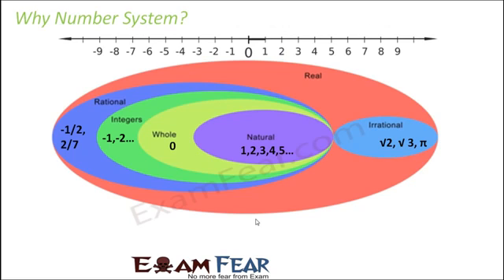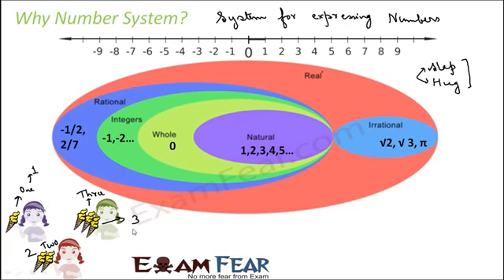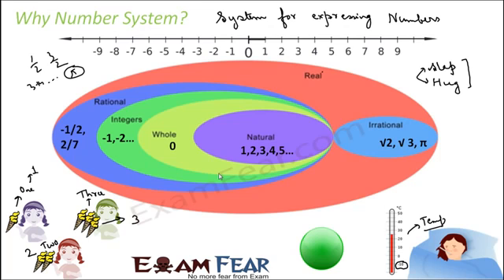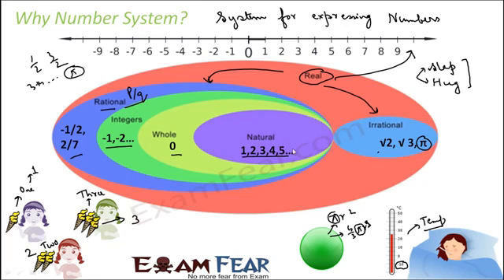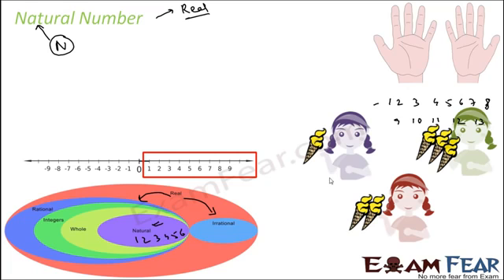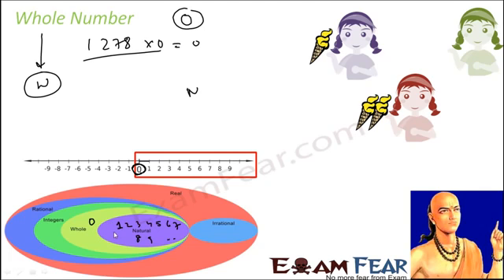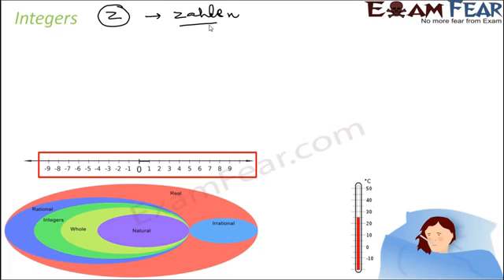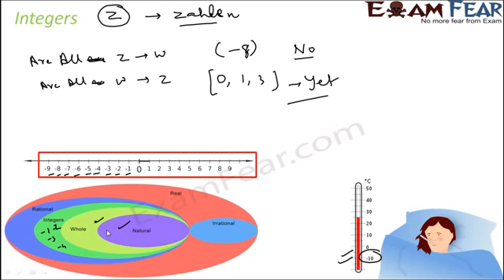Natural whole number and integer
Real number chap 1 class 9 (maths)